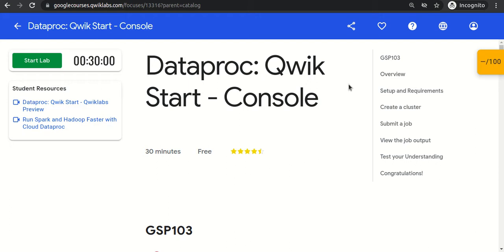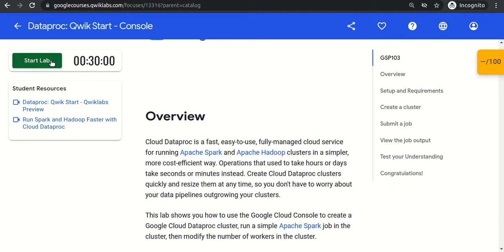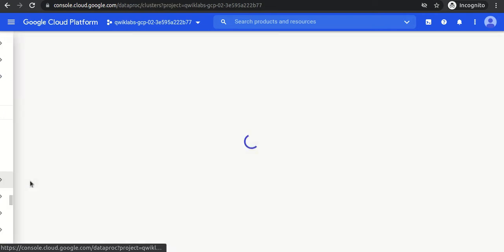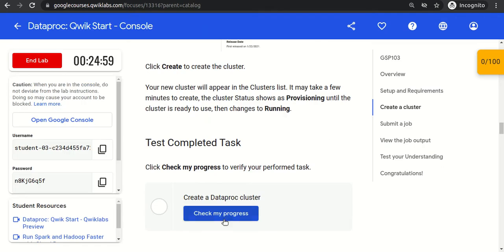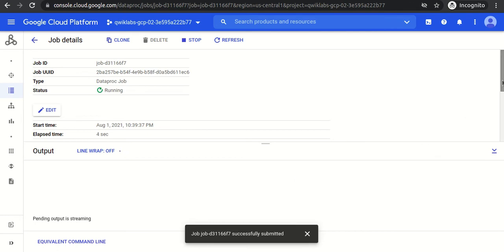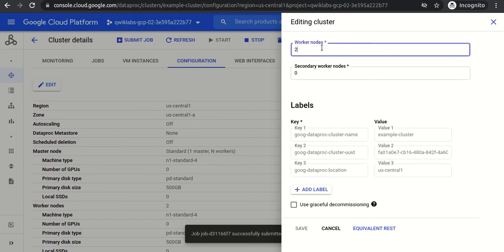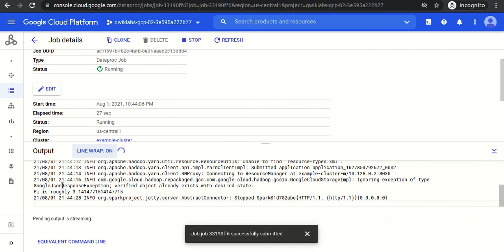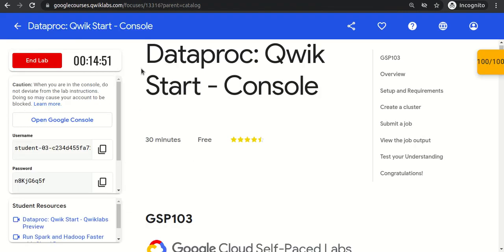Qwiklabs # Dataproc: Qwik Start - Console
If someone wants to see the Spark code - It's available on the official git repo